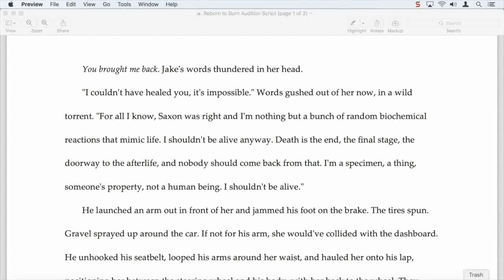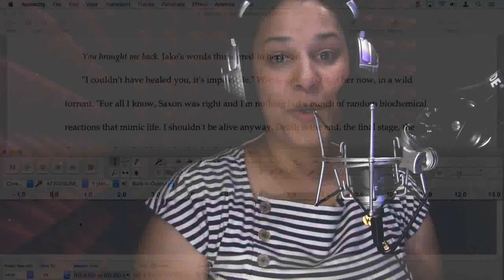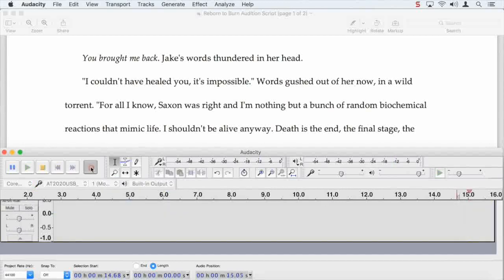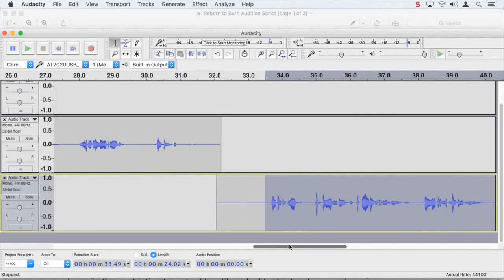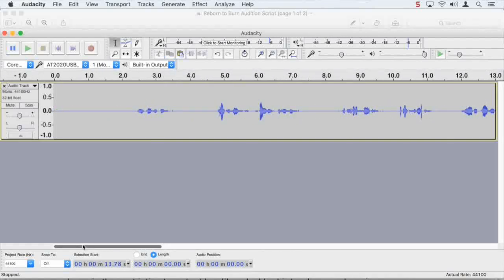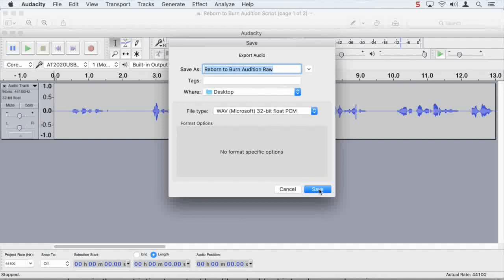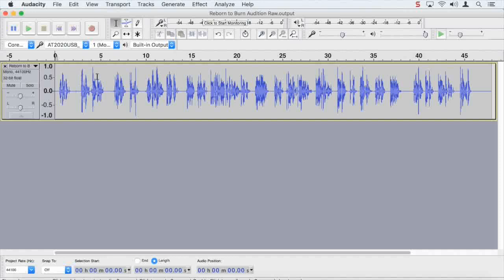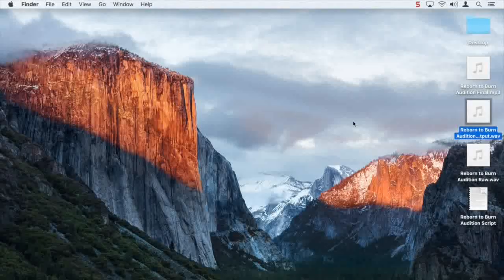Become an Audiobook Narrator - Part 4, Lesson 3 - “Setting Up Audacity”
This video is part of my series about audiobook narration work using the Audible ACX platform. Learn how you can get a job as a voice-over artist and audiobook narrator!

Part 4: Performance and Technical Helpers for Recording Professionally
Lesson 3: Setting Up Audacity

Doing voice-over work allows you to work from home in your own home studio. With your audiobook home based business, you can start a side business that could lead to a full time career in voice work.